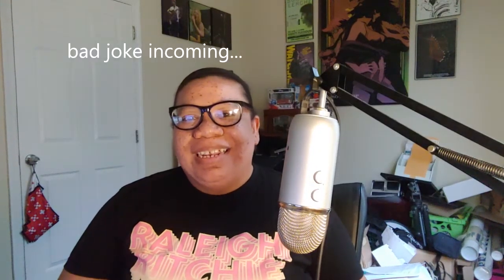Shooting Medium Format For The First Time With the Lubitel 166 Olympic Edition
It probably could have gone better. Watch my previous video where I was big angry talking about the Nikon D3